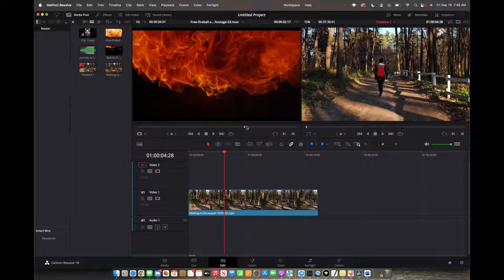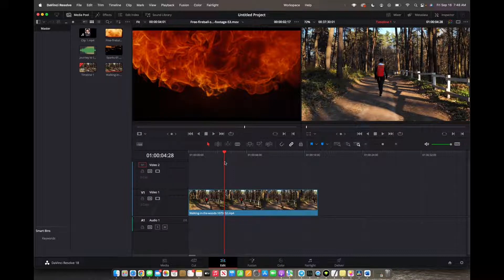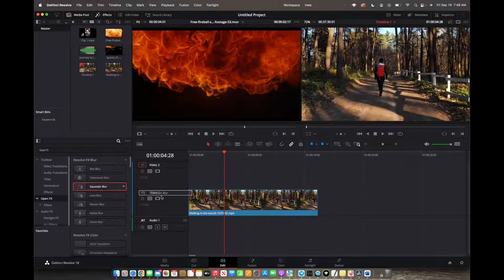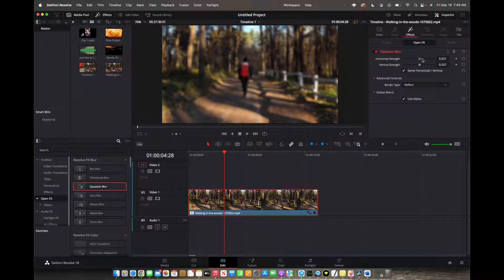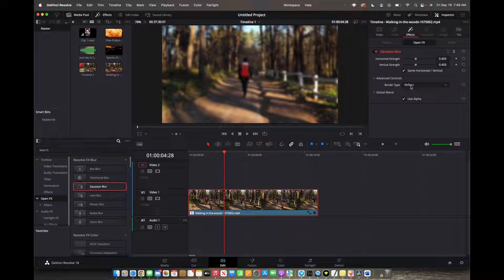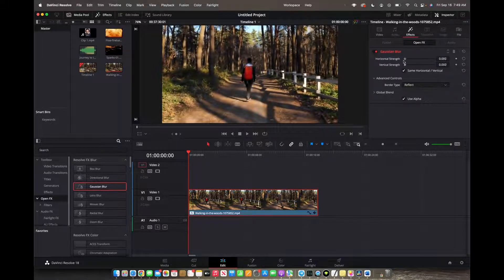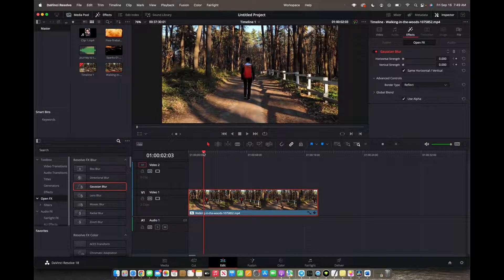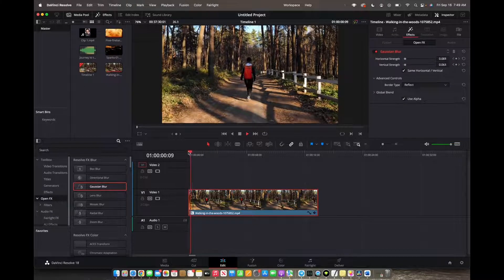Blur Animation with Keyframes | DaVinci Resolve 18 Tutorial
Welcome back to 8482 Media, in this video you will learn how to add a blur animation with keyframes to your footage in DaVinci Resolve 18.